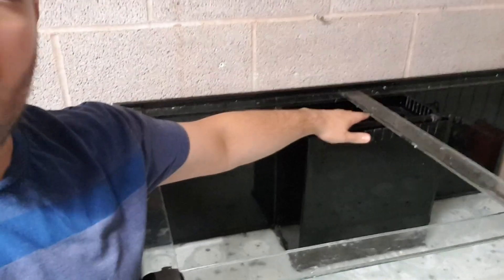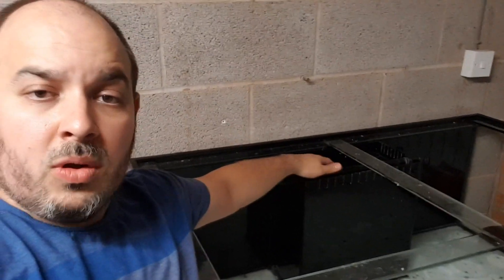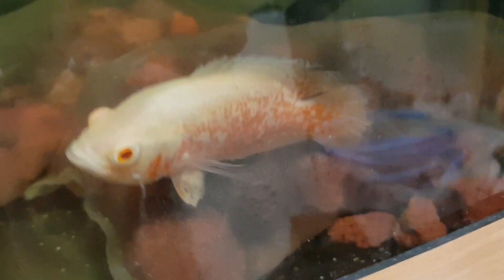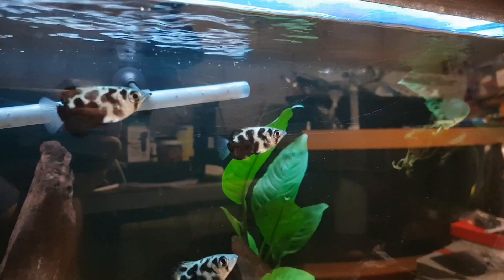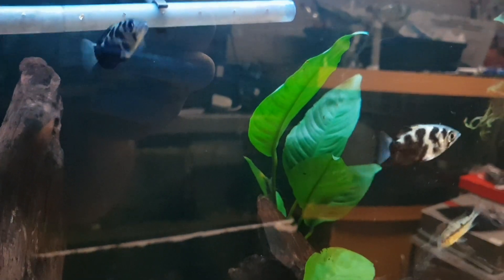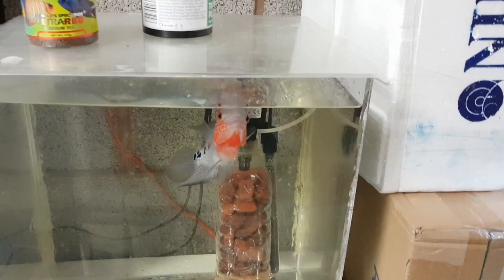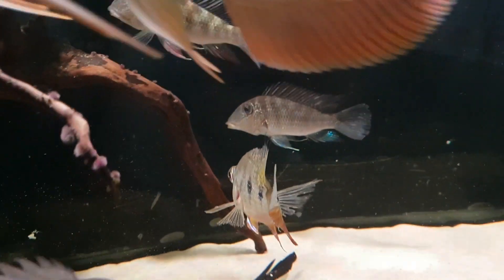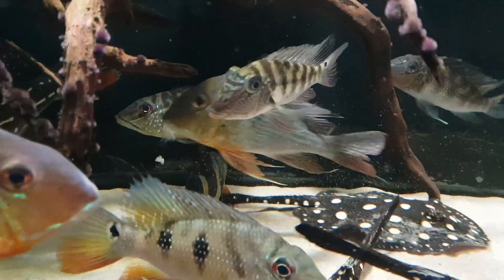Five4Friday #7 - Updates! More like Six4Saturday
Here's another Five4Friday #7 although more like Six4Saturday. Sorry it's late, but better late than never right!?!? I'm on half term holidays so my schedule and routine is off but I was out for most of the day visiting friends and family. I update you on the latest with my stingray aquarium along with updating you on the status of my fish from the previous video where I do an unboxing.